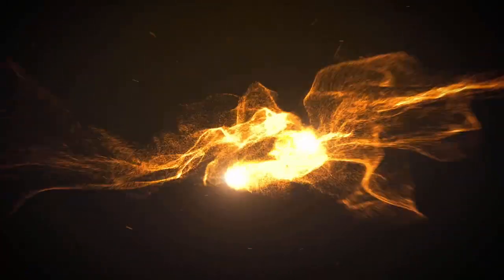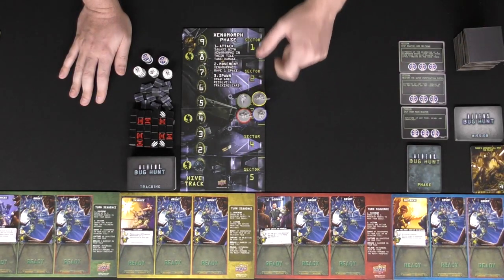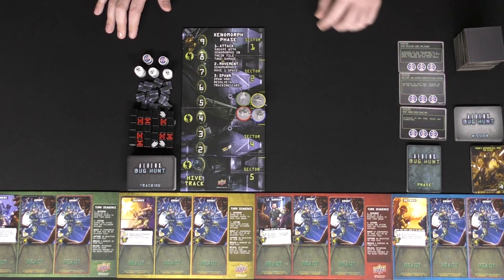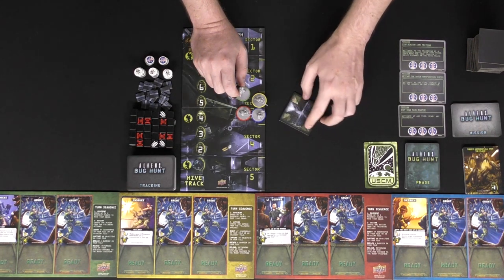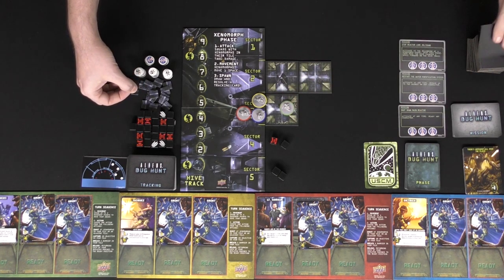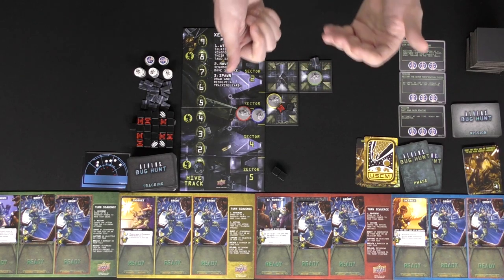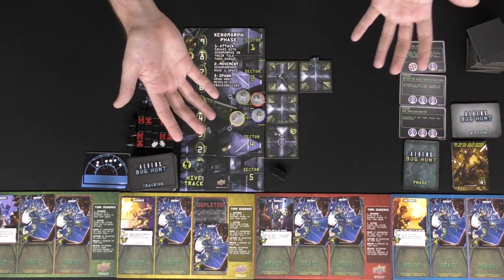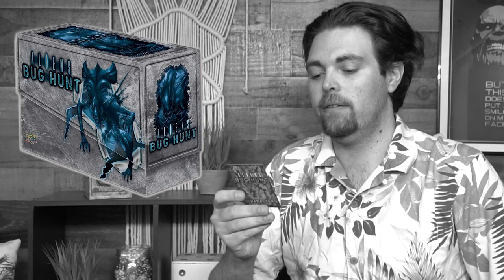Alien Bug Hunt Board Game Review and How to Play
As a marine your job in Aliens Bug Hunt is to head down to LV 426 and check on the missing populous. Where have all the missing colonists gone and why is there a red emergency beacon transmitting to the base? Gear up and head out! Clear the compound and return with any evidence of the missing colonists as well as figure out and solve the issues presented below! Will you survive the night?

Aliens: Bug Hunt Review by Unfiltered Gamer